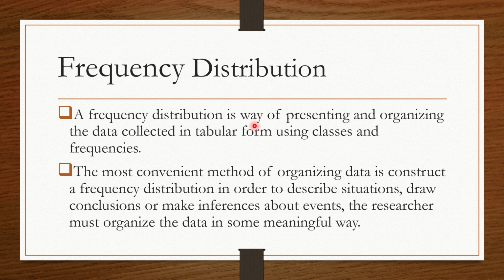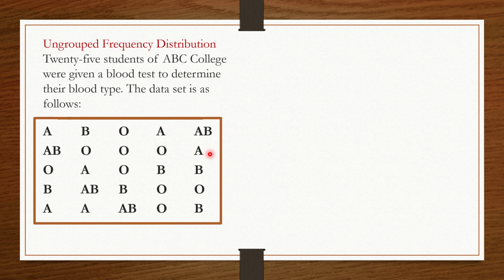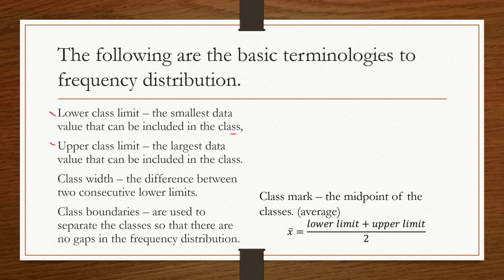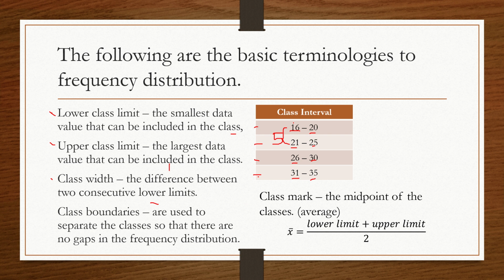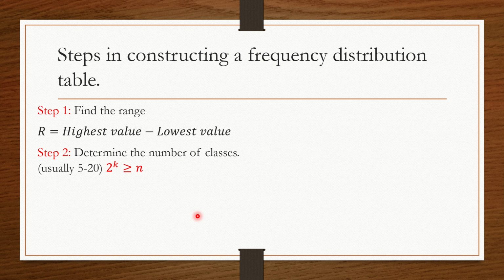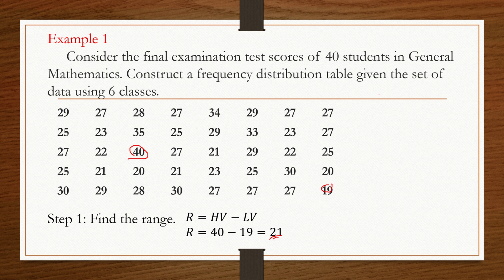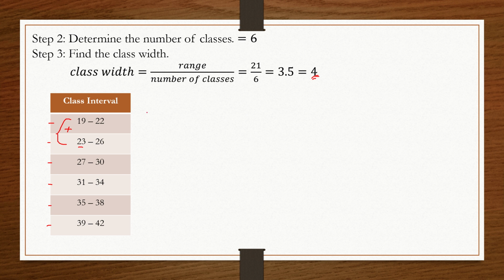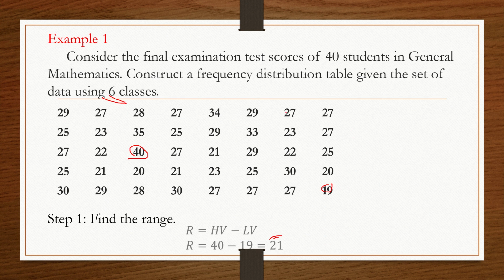Frequency Distribution Table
This video will help you on how to construct a frequency distribution table.